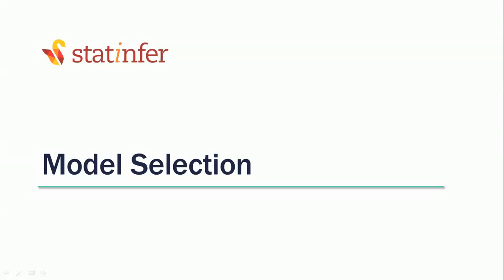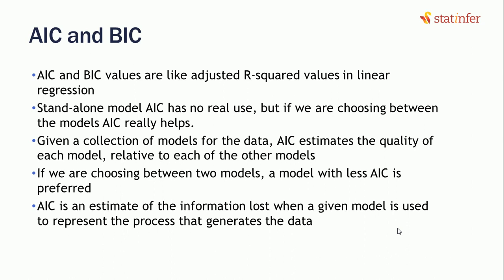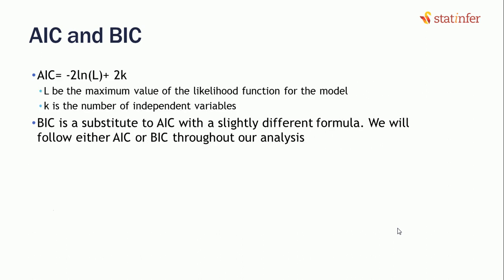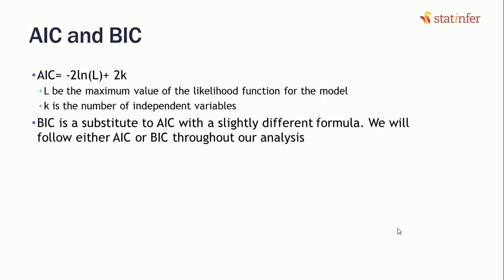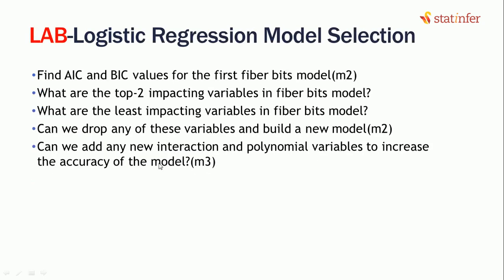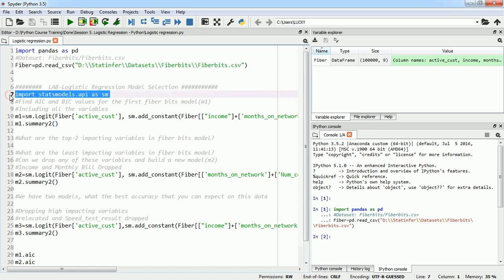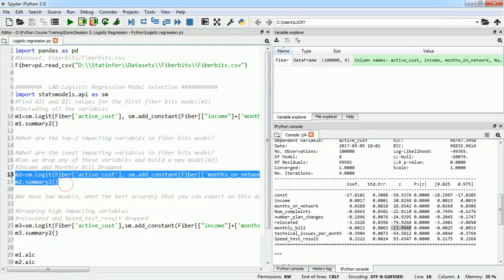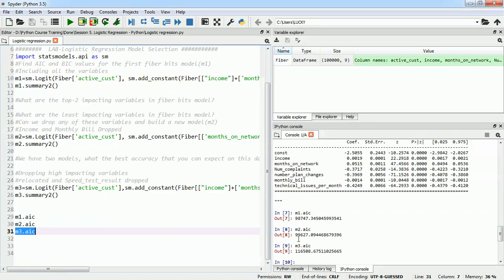Logistic Regression - Model Selection | Part-8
All the other materials

To select the simplest model that describes the data sufficiently well and to Penalize models for excess complexity (i.e., more complexity than is needed to fit the data), AIC(Akaike Information Criterion) & BIC (Bayesian information criterion) can be used as a Method of Model Selection. AIC is an estimator of the quality of statistical models for a given set of data. The model with the lowest AIC is preferred. BIC is a substitute to AIC with a slightly different formula. Learn the concepts to find AIC & BIC values and to build the best model. Watch the video to gain a good understanding on the model selection criteria.

This is the part where you will learn basic of R programming and familiarize yourself with R environment. Be able to import, export, explore, clean and prepare the data for advance modeling. Understand the underlying statistics of data and how to report/document the insights.

Learn which algorithm to choose for specific problem, build multiple model, learn how to choose the best model and be able to improve upon it. Move on to advance machine learning algorithms like SVM, Artificial Neural Networks, Reinforced Learning, Random Forests and Boosting and clustering algorithms like K-means.